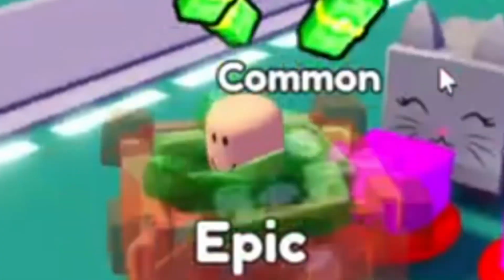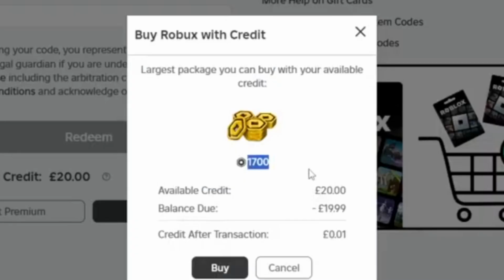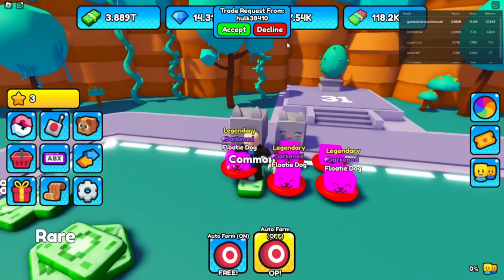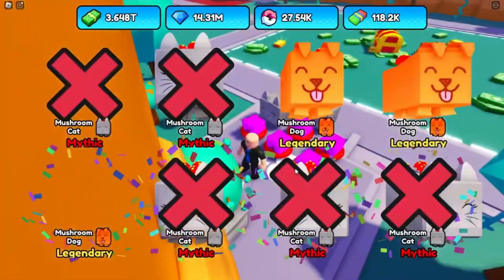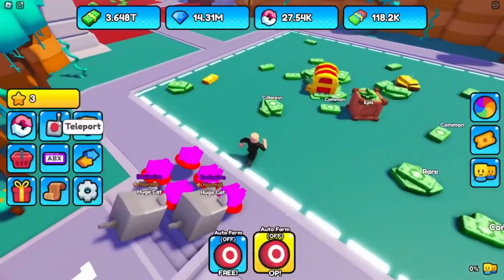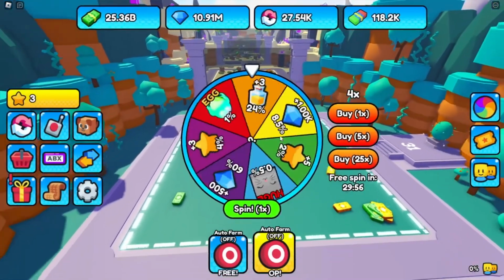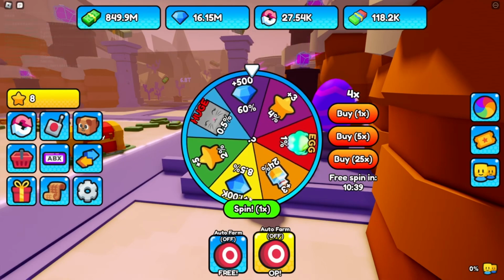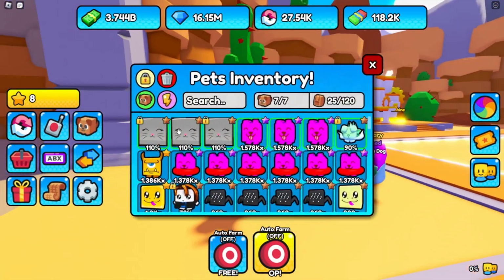SPENDING $$$ ON ROBUX SIMULATOR 2?